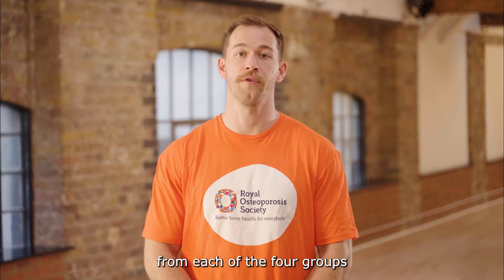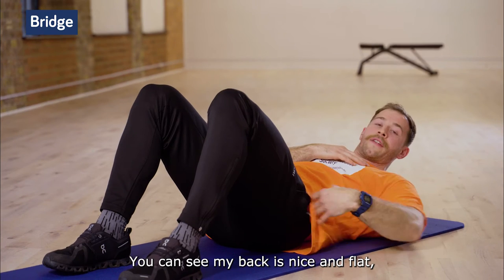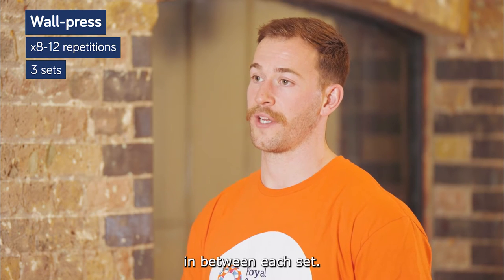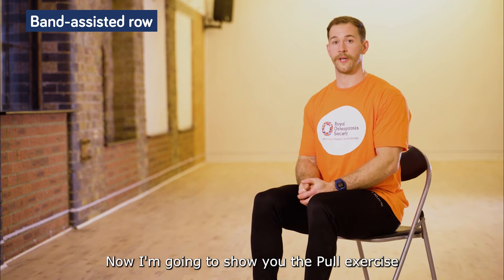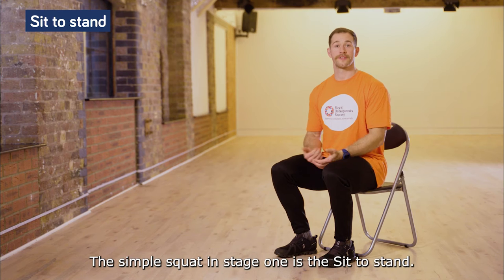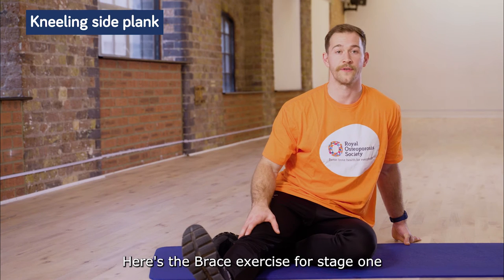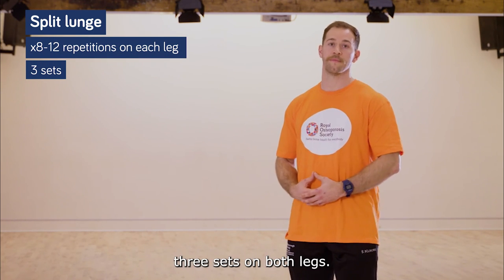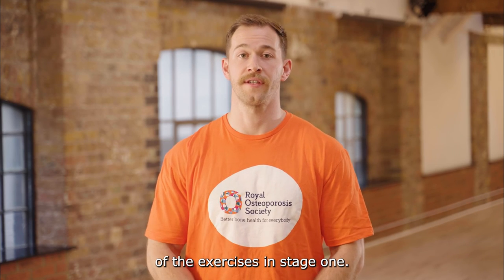Muscle strengthening exercise for your bones - Stage 1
0:00 Introduction
0:16 Hinge - Bridge
0:54 Push - Wall-press
1:39 Pull - Band-assisted row
2:13 Squat - Sit to stand
2:41 Extra exercises
2:47 Brace - Kneeling side plank
3:11 Lunge - Split lunge
3:31 Step - Step-up
3:57 Summary